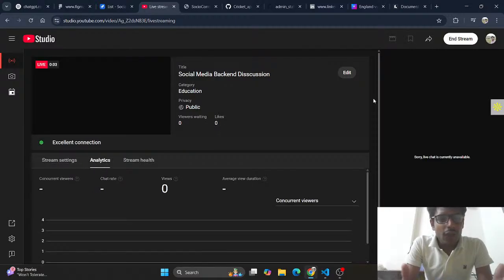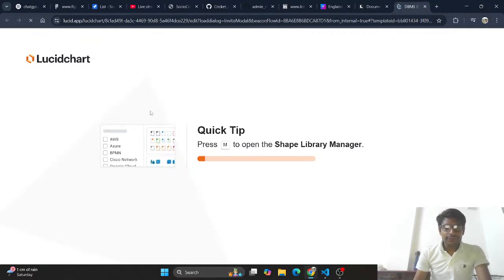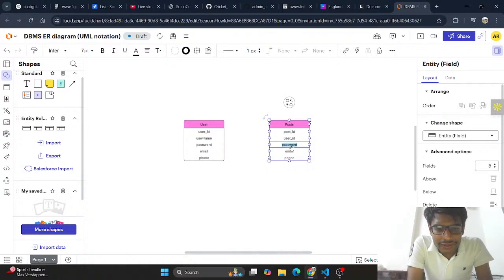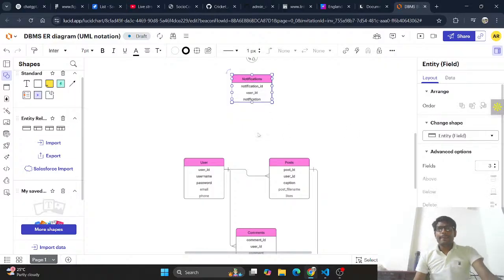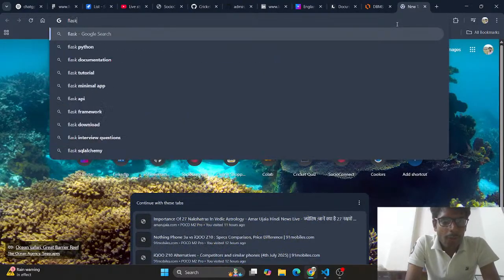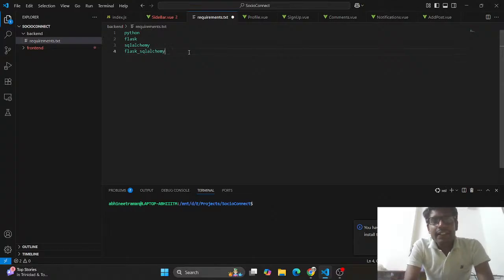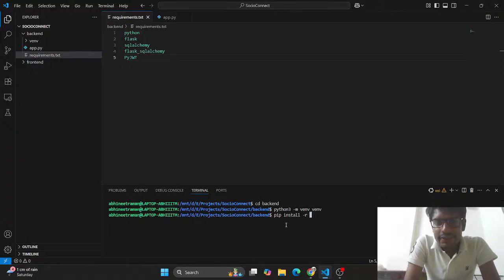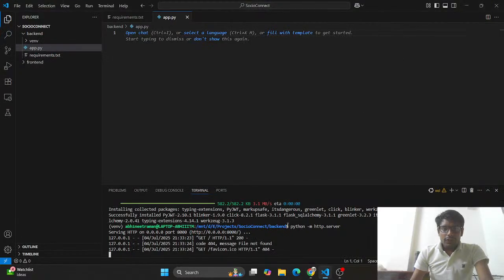Social Media Backend Disscussion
Today, we are focusing on discussion of backend system. We will also look into database design.